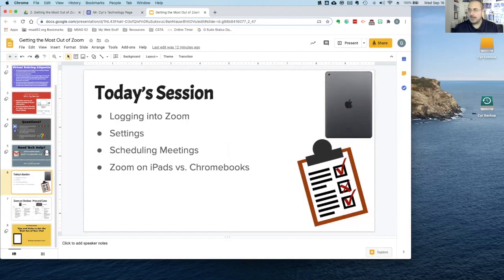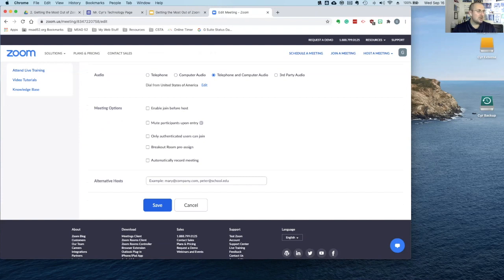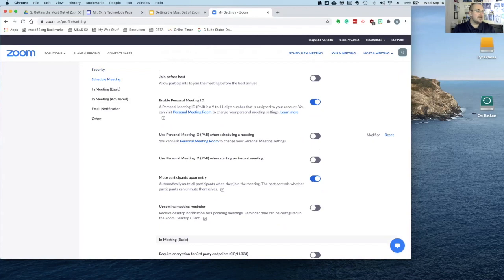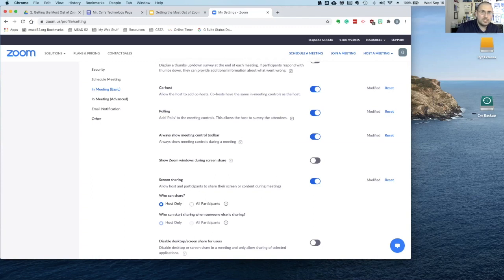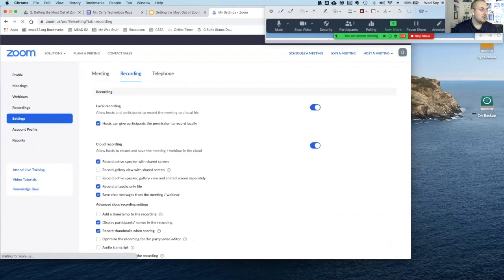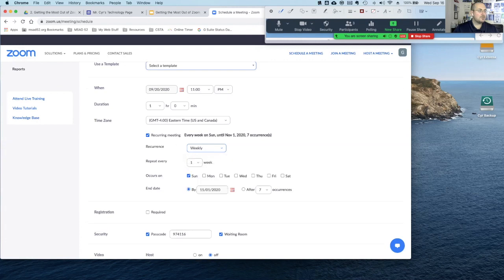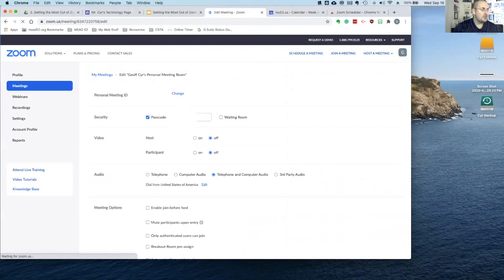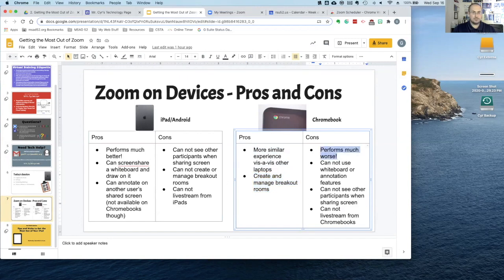Getting the Most Out of Zoom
Zoom is an incredibly powerful tool, but sometimes finding the features and settings you want can be difficult. During this session, we'll talk about finding and using some features you might know, some you might not, and how to make the most out of the Zoom experience. Topics will include Scheduling Zoom sessions, including recurring ones; Google Calendar integration, settings, differences across various platforms, and more.